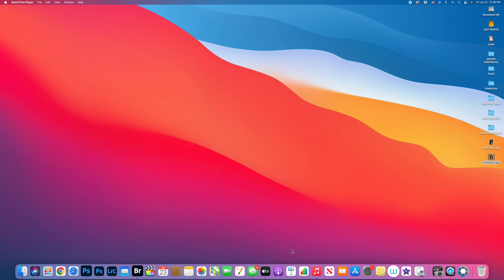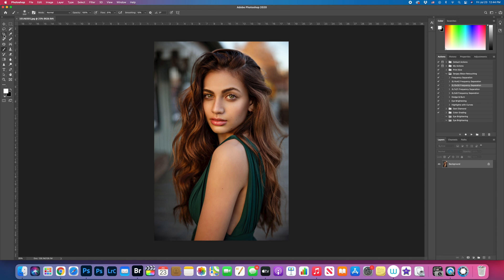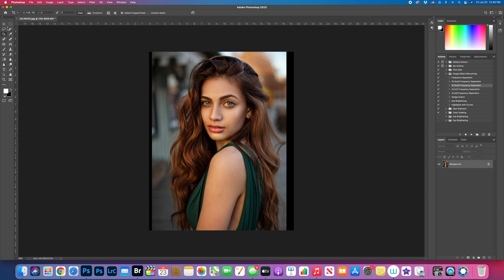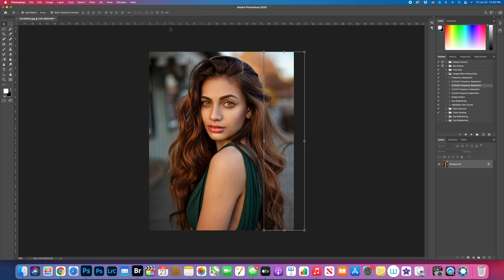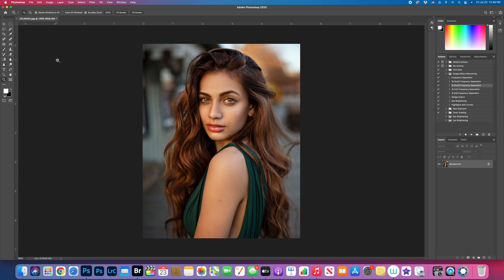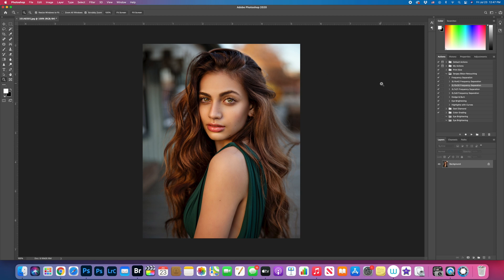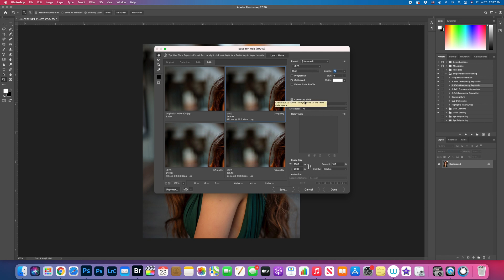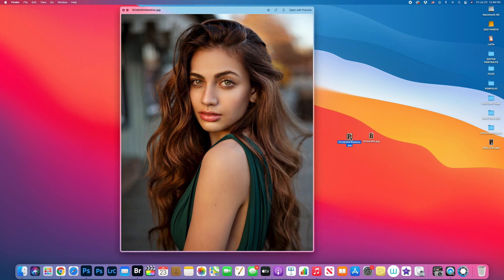MY SECRET HOW TO RESIZE SHARPEN AND EXPORT PORTRAITS FOR INSTAGRAM POSTS IN PHOTOSHOP CC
My secrets on how to resize, sharpen and export portraits for Instagram posts in Photoshop CC

Modifiers:
6-Foot Softbox